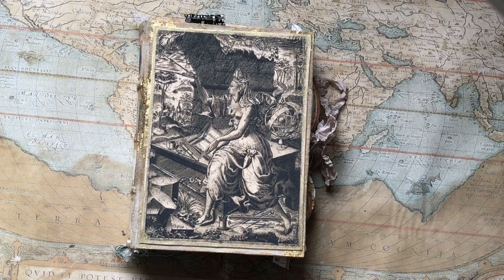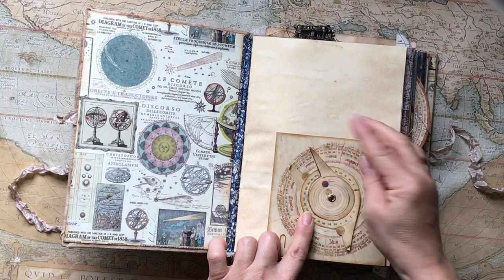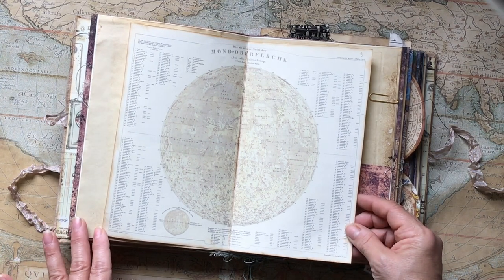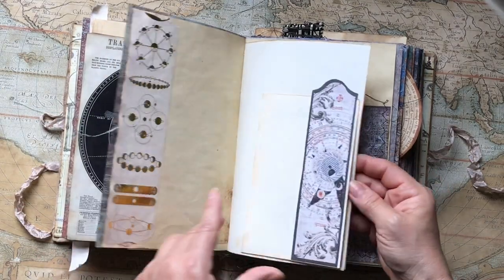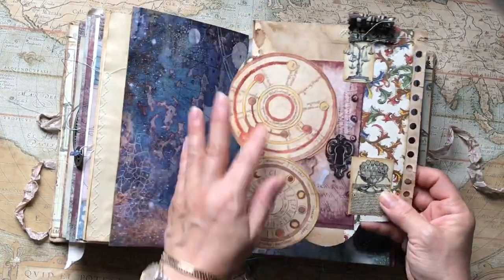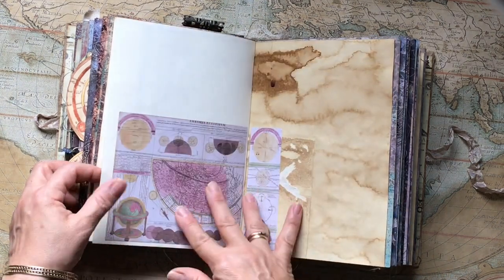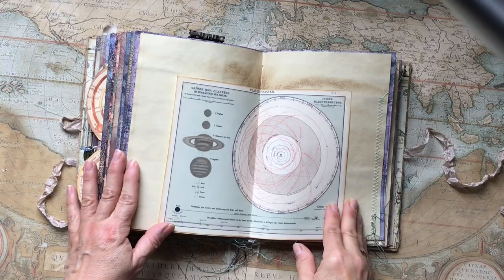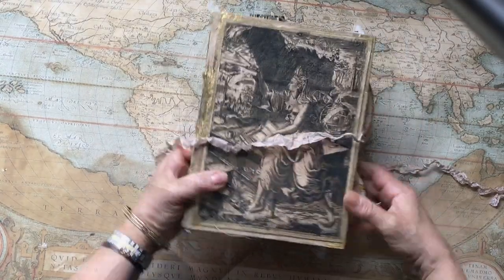Urania - A Lunar Journal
It is a rustic vintage handmade book for journaling, mixed media, art and it includes hand sewn pockets and tuck spots, vintage lace, premium scrapbook papers and Indian handmade papers
This journal will be up on Etsy on Sunday the 11th of October at 9 pm UK time

My Etsy store link is
Please get in touch if you would like a custom journal via email or convo message me through my Etsy store
or via my instagram account: annagaitanouhollingworth